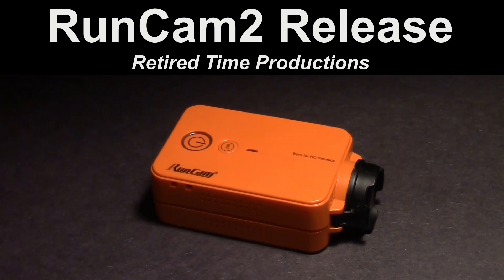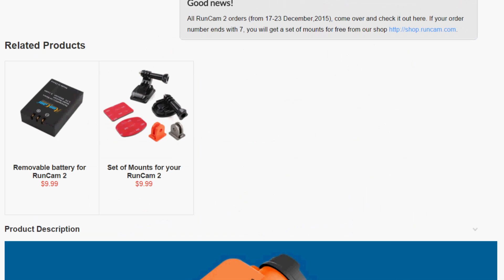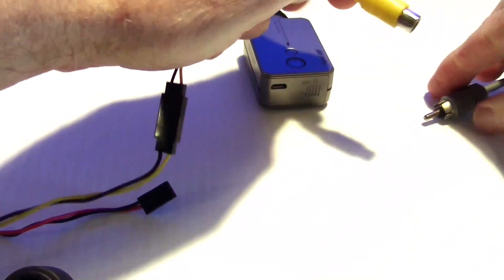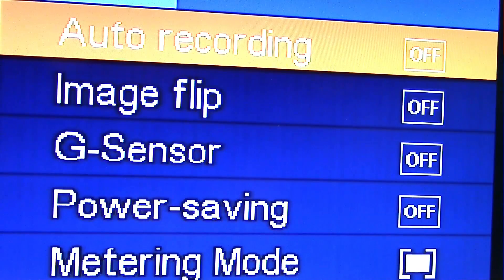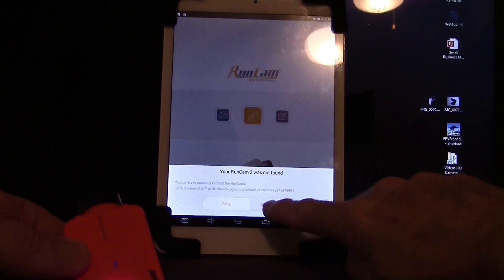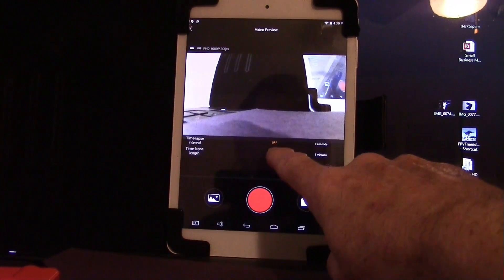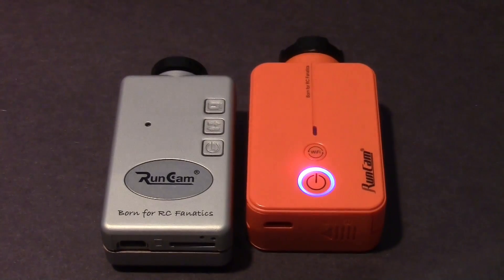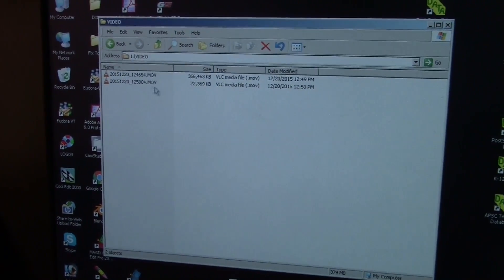RunCam2 WiFi 120° FOV Action Camera for RC FPV Release Version Review and testing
RunCam sent us a sample Runcam2 (RuncamHD V2 1080p 60fs WiFi) action camera to test and review.
This action camera caters to the FPV crowd:

- 120 degree field of view
- 1080p@60FPS, 1440p@30FPS, 720p@120FPS
- lower latency on the analog video feed
- removable 850mah battery
- image flip
- easy to use wiring harness
- on-screen settings menu
- Android WiFi app for preview and settings
- Able to run off a 2,3 or 4 cell LiPo battery
- Adapter for using GoPro type mounts
- Digital image stabilization
- light weight at only 50 grams.
- Lens has crash protector

Some stuff we didn't like:
- No lens cap.
- Too wide to fit in Mobius pan/tilt.

High definition
1080p@60fps
720p@120fps

Low latency
60ms under 1080p
40ms under 720p

Built-in Wi-Fi
iOS and Android APP

USB power port
5-17V
2~4S battery

Removable battery
35g(without battery)
49g(with battery)

Removable lens hood

RF shielding